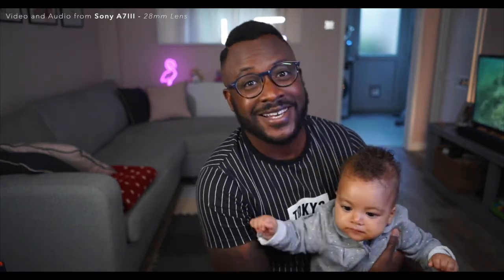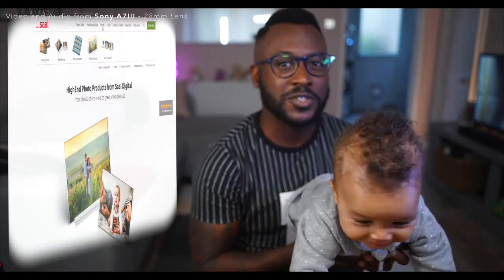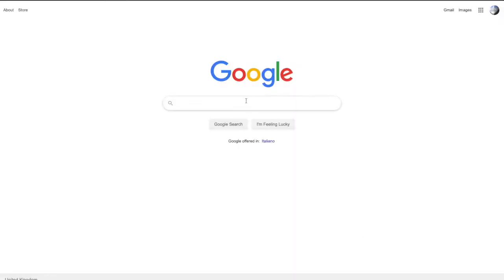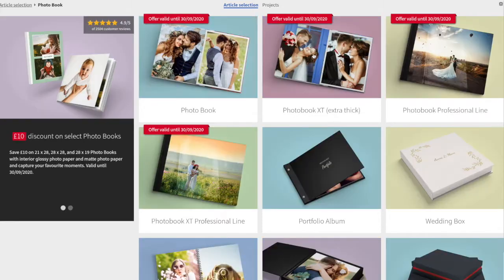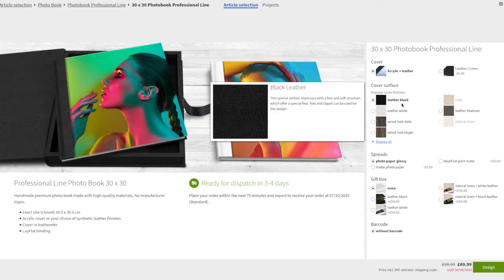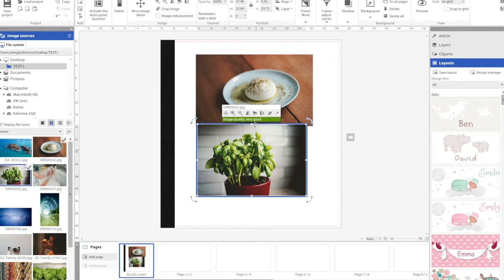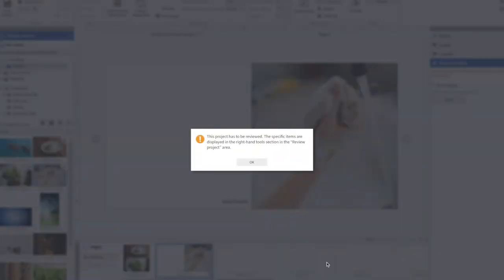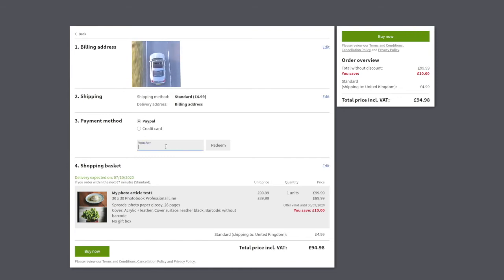Saal Digital Review | Saal digital Software Overview | Photobook Professional Line | YES or NO???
Ciao Guys!

If you’re watching this video then:
1- It’s very likely that you have tons of photos on your hard disk. If so, then this is the perfect video for you.

2- It is very likely that you received a voucher from Saal digital and you are wondering... "Is it actually a real?" and..those it worth it? If so... this is the perfect video for you.

I really hope you enjoyed the video and I’m also hoping that if you had a good experience or even a bad experience feel free to share on the comment section below. I have a positive review here for this company, they were are very proactive and helpful.
I believe this will open new possibilities especially now with the lockdown you may decide to finally print all those beautiful pictures that you’ve always wanted to...the only rule is to go crazy with your own layout.

Next for me will be to print loads of my drone photos and GoPro shots, I printed my Sony A7III shots and they look incredible.

You turn now!
Have fun

--SOCIAL MEDIA--